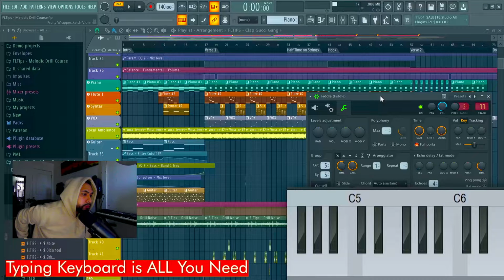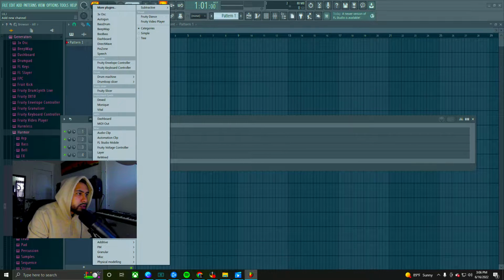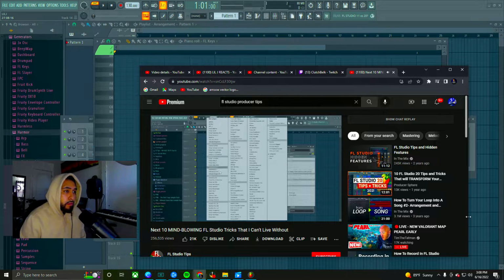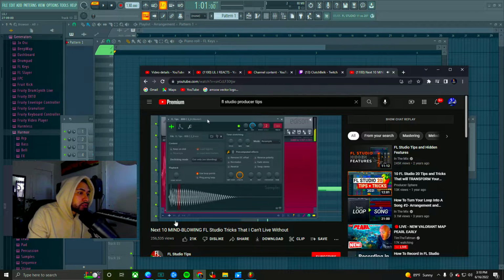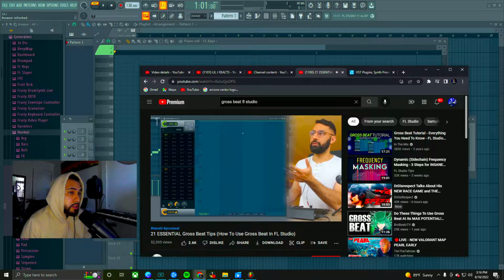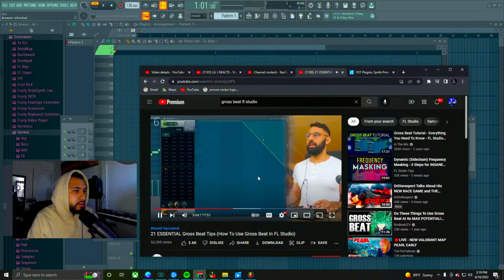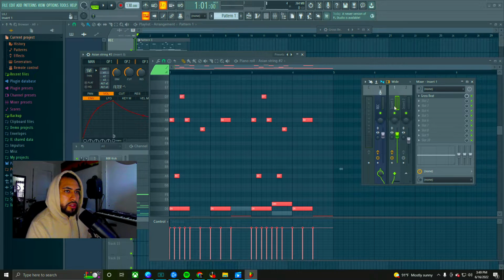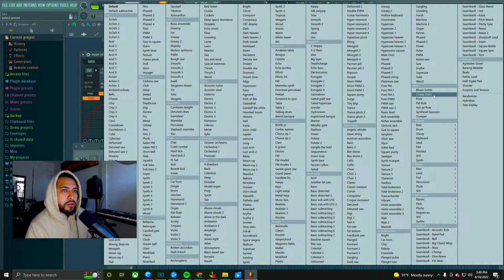Day 2 of making beats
All tips & tricks are always appreciated